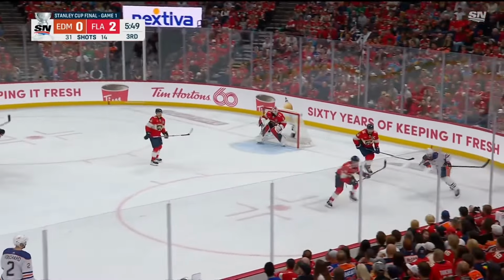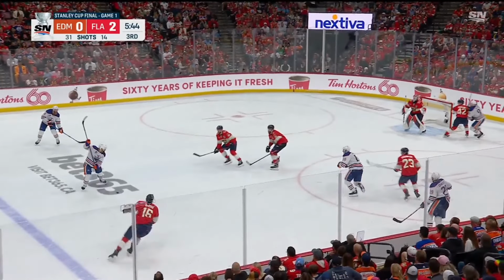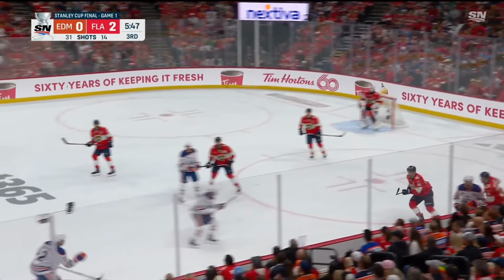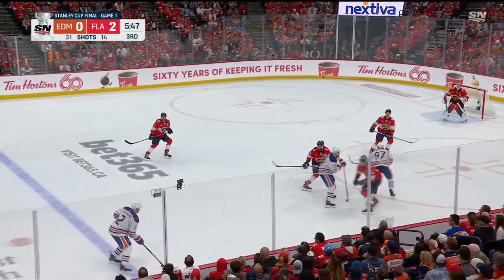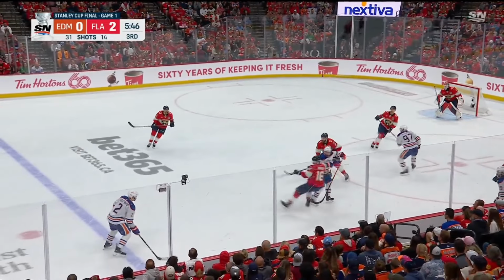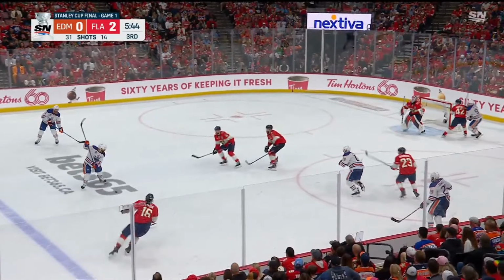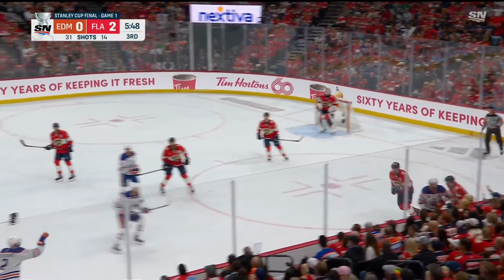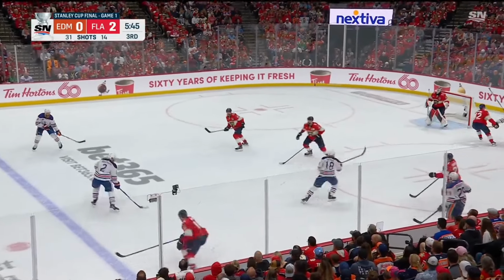Interference and “picks” are commonplace - Tough Call Review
You don’t have to ask Leafs fans about picks opening up scoring chances and never being called…until they are. The way players play so smart positionally these days, it’s rare for ice to open for any reason other than a smartly timed and disguised pick.